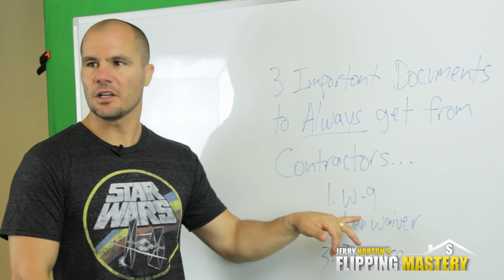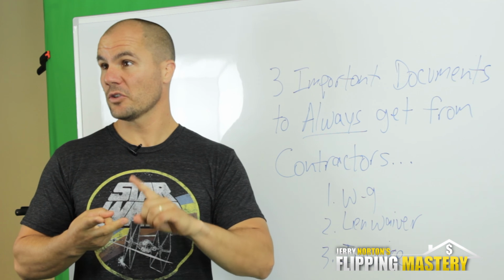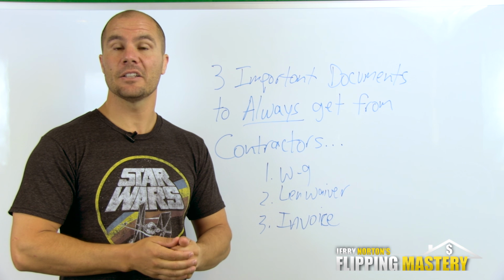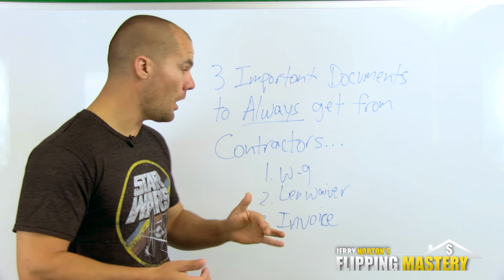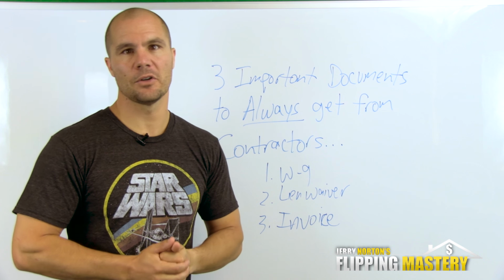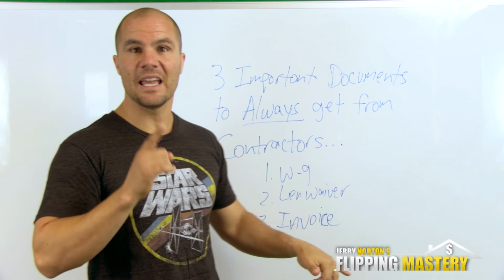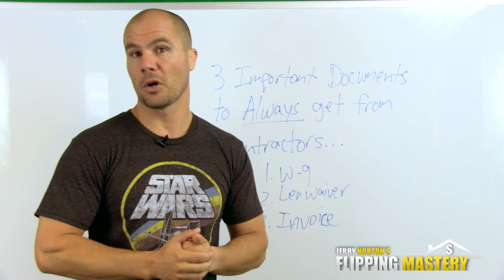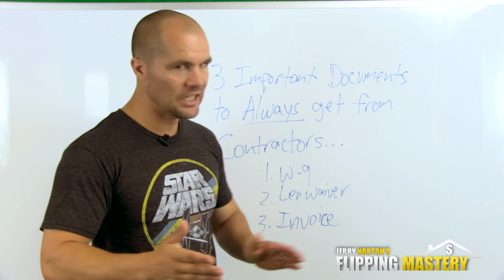Three Documents to Always Get From Contractors when Flipping Houses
Watch this video to learn the 3 essential documents you should always get from contractors when flipping houses.